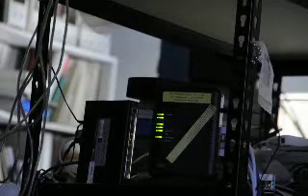at&t DSL Failure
For the past two months I've spend countless hours on the phone with level 1 and level 2 support plus two visits by a technician.  But they still have not been able to fix this problem.  I've been through 3 at&t 7550 DSL modems with serial number prefixes of 13, 16 and the newest one 18 (i.e. 2018) but that did not get it working.  Recently discovered that the house across the street is also having this problem.  So it's probably something in the cables or DSLAM.

The key idea that finally solved this was to monitor the DSL line for about a half an hour.  The results showed the speed/errors going up and down by a large amount.  Prior to this a technician would do something when the results were poor and after he finished he would show me that the results were now OK and leave.  But in a short time they were bad again.